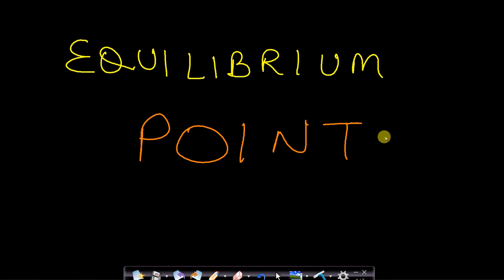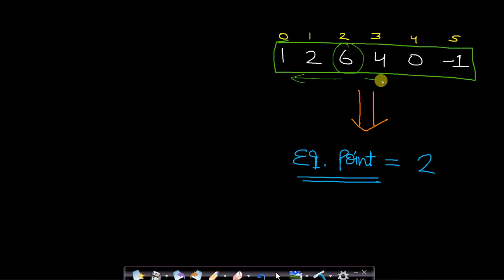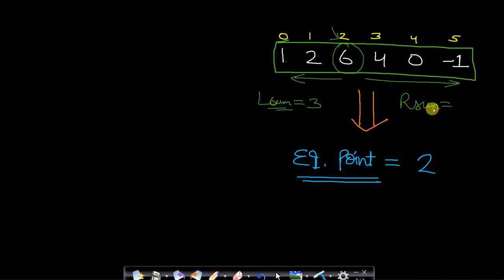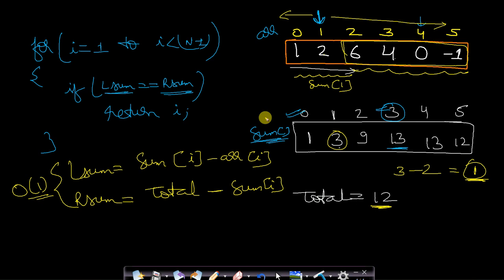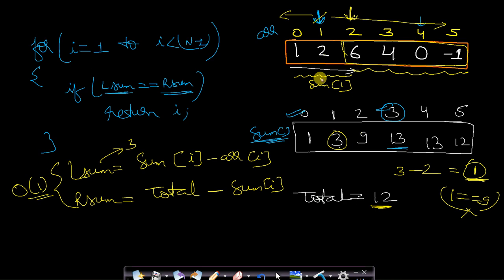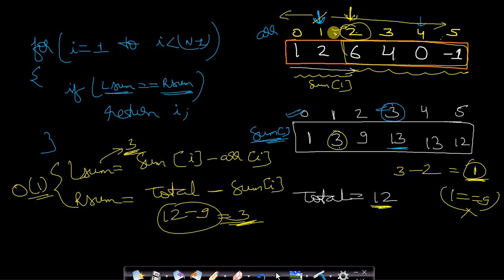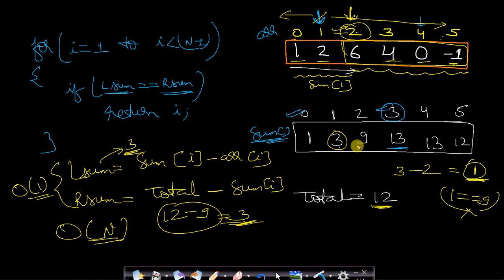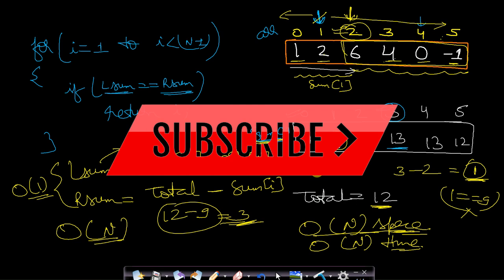Find equilibrium point in an array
This video explains how to find equilibrium point in an array. 2 methods are explained which involves a preprocessing efficient method which works in just  O(N) time. This program is frequently asked in interviews in software companies. CODE LINK is present in description below.